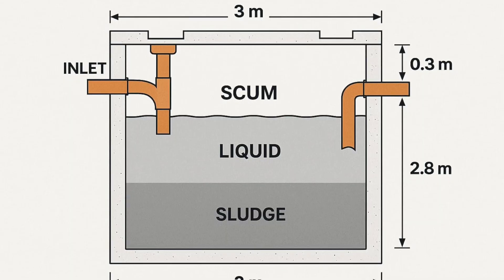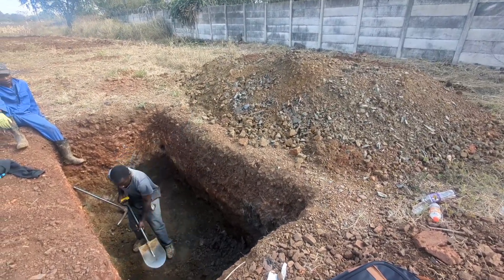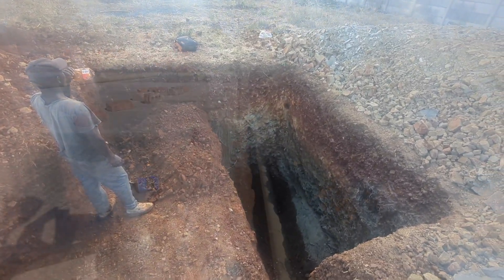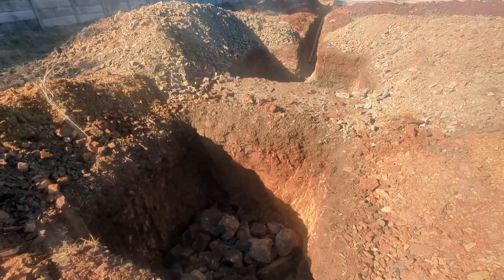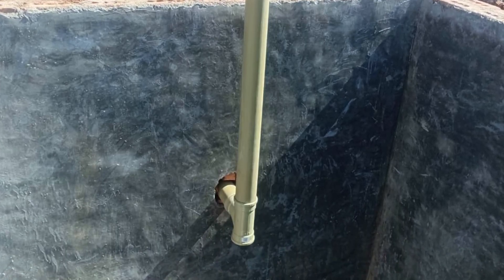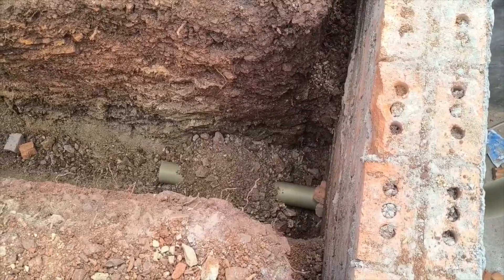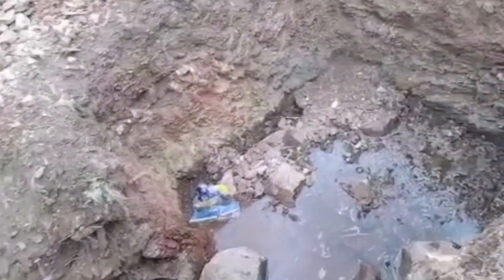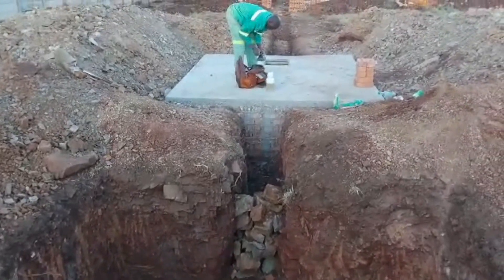Building an Affordable Septic Tank That Lasts | Ep. 6 – Building a Home in Zimbabwe While Abroad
n Episode 6, we take on the challenge of building a septic tank for our new home in Zimbabwe. A well-designed septic system is crucial for any home, but it doesn’t have to break the bank.

In this video, I’ll walk you through our affordable yet durable septic tank design, explaining the materials, labour, and key considerations that helped us save money without compromising on quality.

If you’re planning to build a home in Zimbabwe or anywhere off-grid, this episode will give you practical tips on budgeting, design choices, and mistakes to avoid when building your septic system.

💰 Goal: Build a cost-effective septic tank that will last for decades while staying within budget.

Introduction
Why a septic tank is essential
Step-by-step build process
Final thoughts & maintenance tips

Don’t forget to:
💬 Share your questions or experiences in the comments